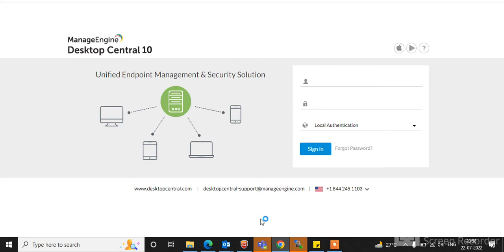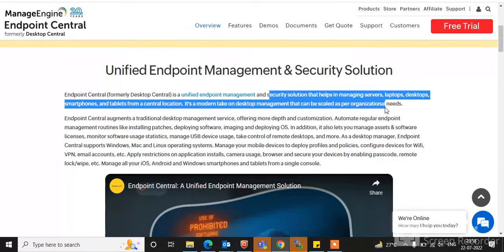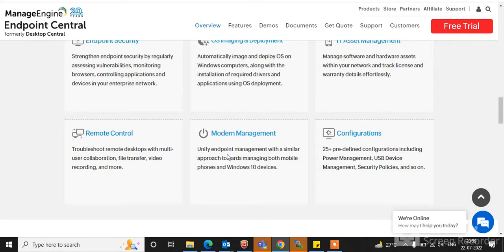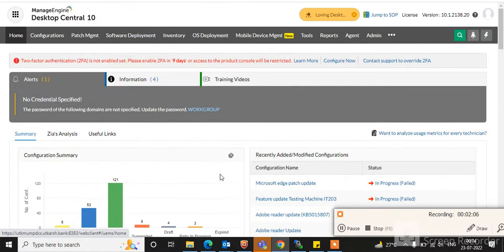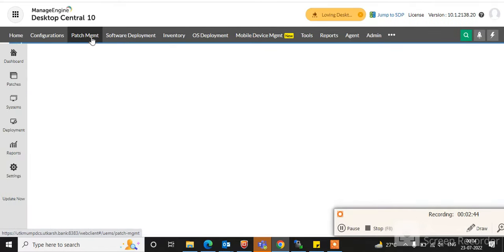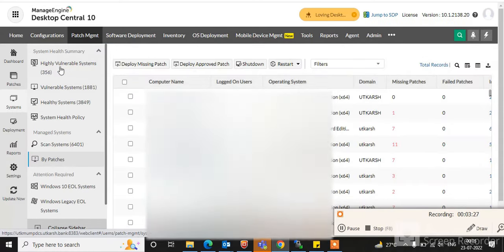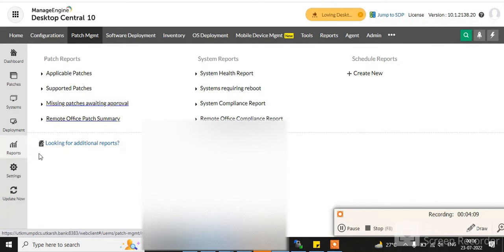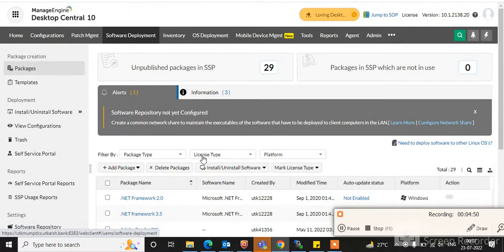Manage Engine Desktop Central |Desktop Central Free Training - Patching & Software Deployment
Hi guys,

Desktop Central is integrated desktop and mobile device management software that helps in managing servers, laptops, desktops, smartphones, and tablets from a central location.
Download ManageEngine Desktop Central Demo